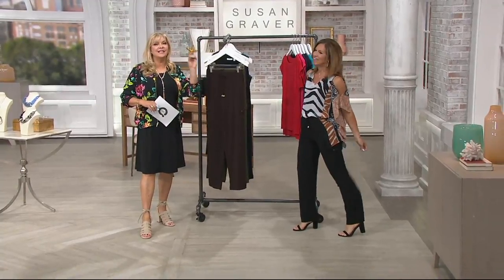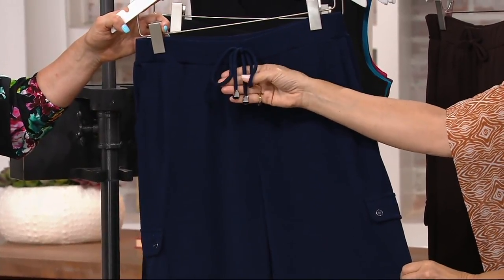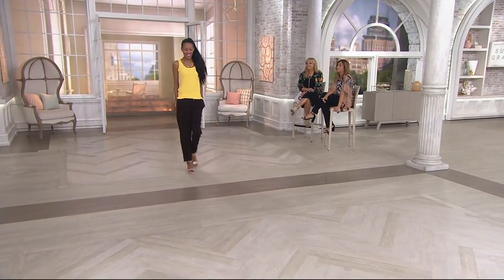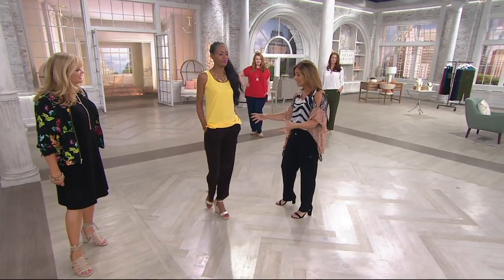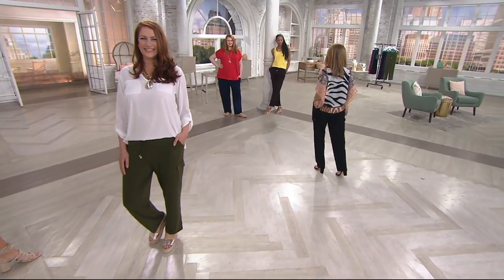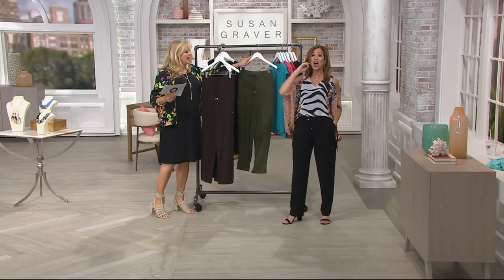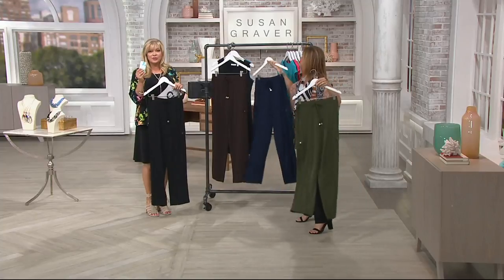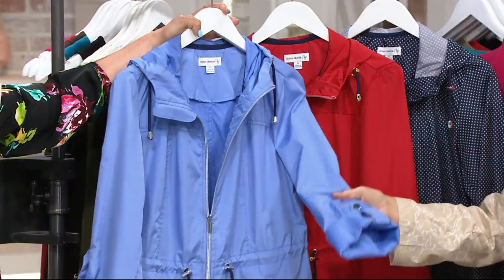Susan Graver Liquid Knit Pull-On Cargo Pants on QVC